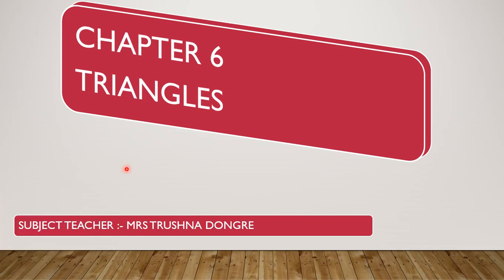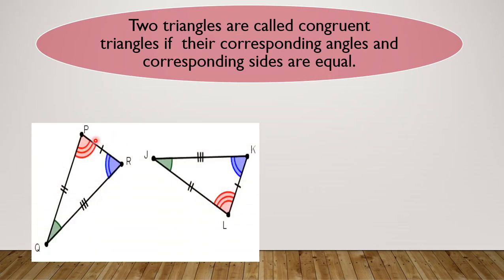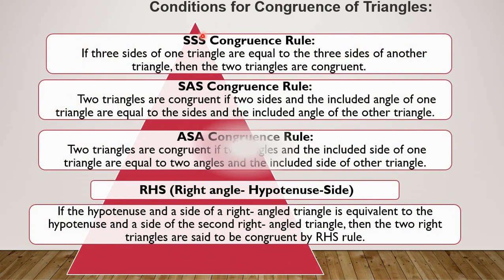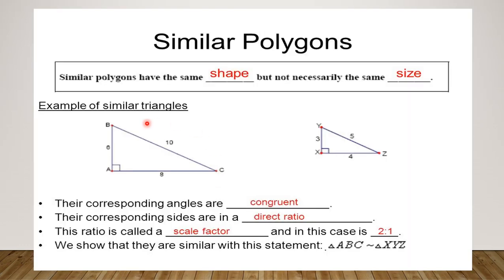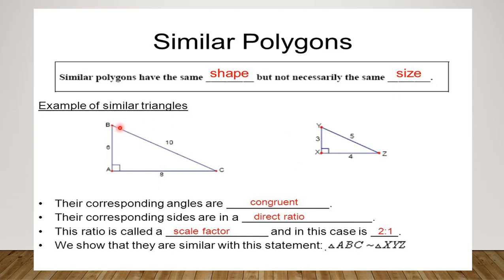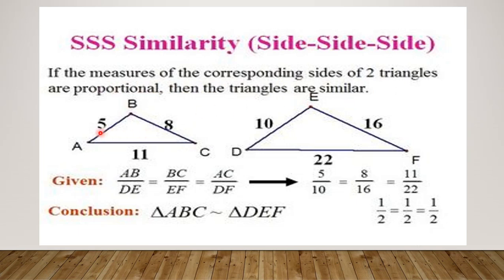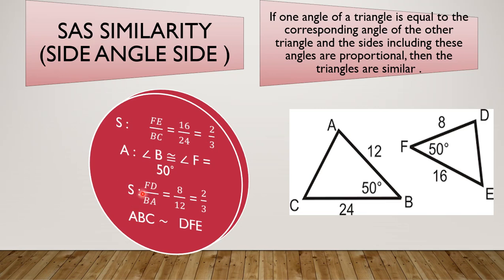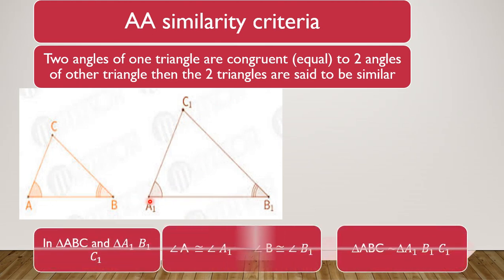triangles (similar triangles) class 10 part 1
concept of congruence triangles concept of similarity , difference between concurrency and similarity of triangles,  criteria fro  similarity of two triangles